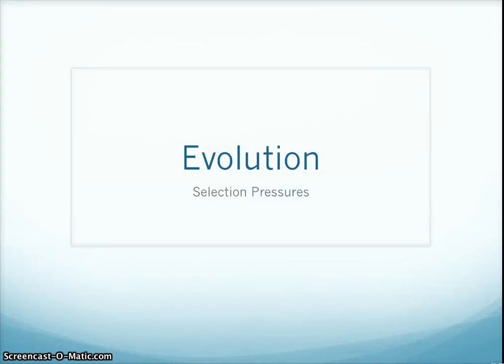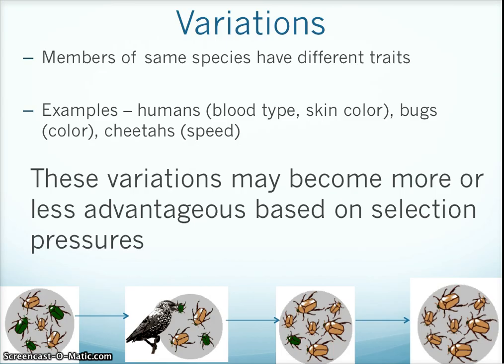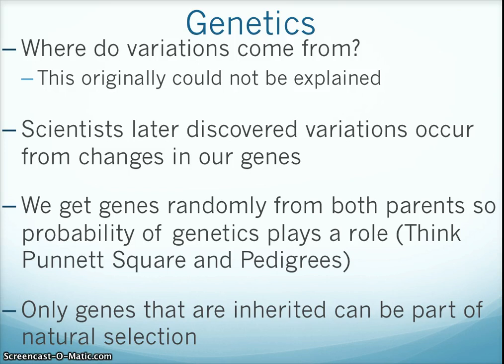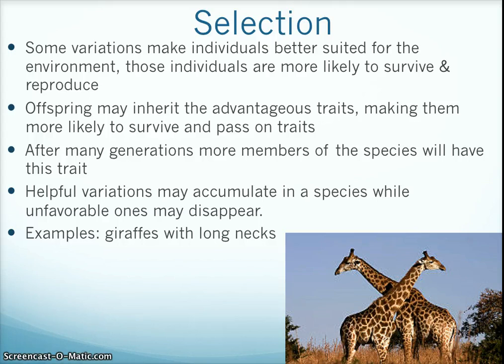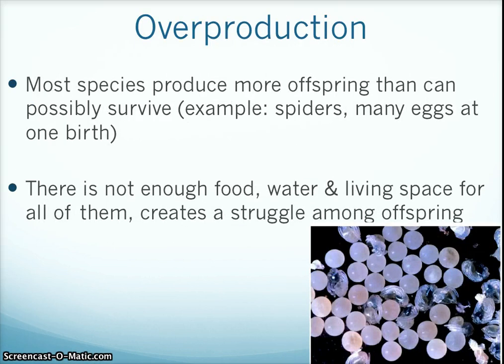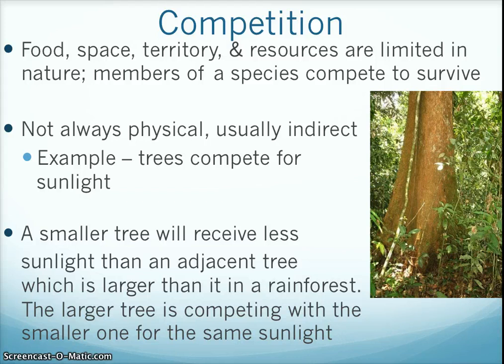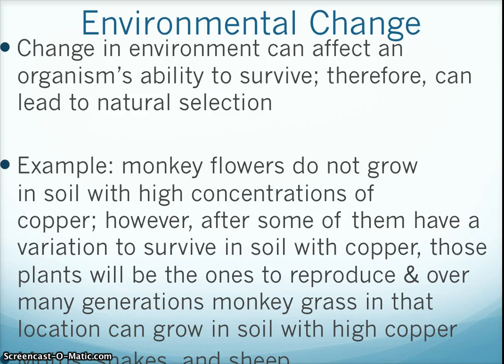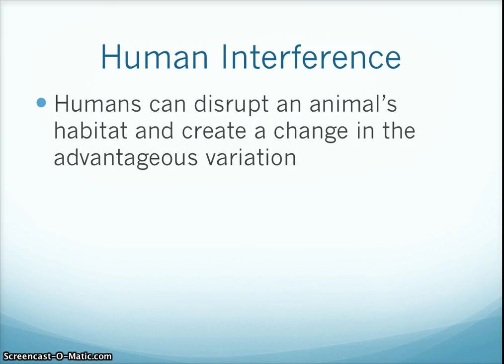Selection Pressures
Description